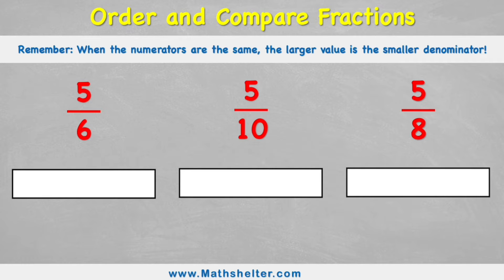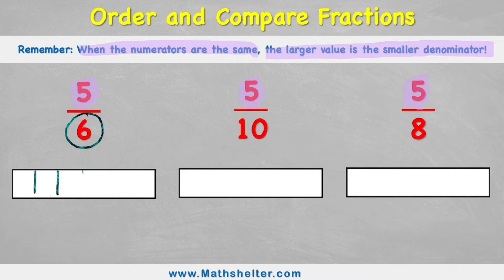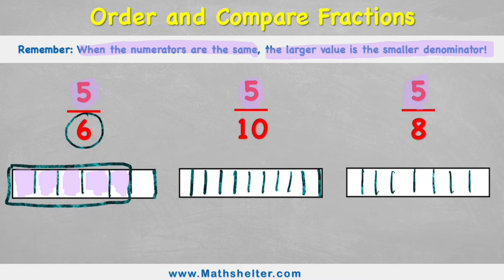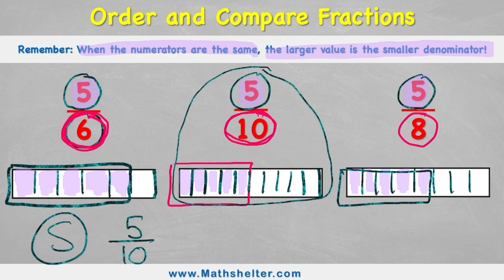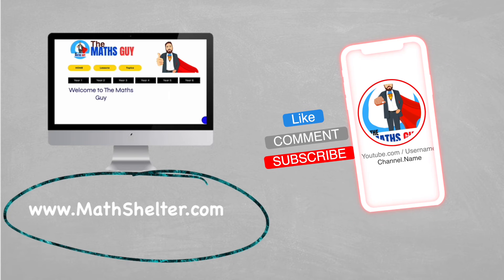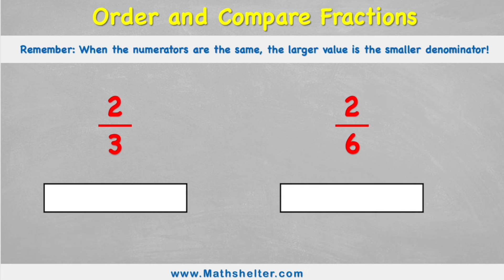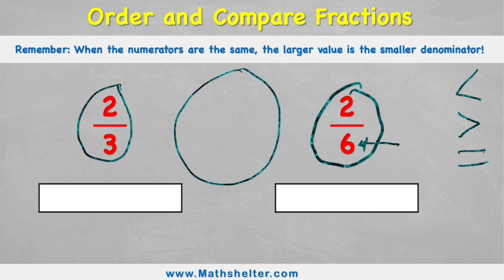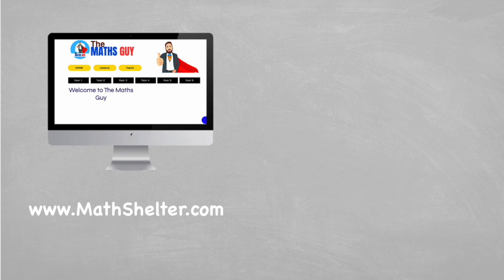How to QUICKLY order and compare FRACTIONS with the same NUMERATOR!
In this Maths Video Lesson we will learn how to order and compare fractions which have the same numerator.

The first fact that we need to know for this lesson is 'what is the numerator!'

A fraction is a part of a whole, and we can represent that fraction with two numbers; a number on the top 'the numerator' and a number on the bottom 'the denominator'

The denominator (number on the bottom) shows us how many our 'whole' has been split into.

The numerator (number on the top) shows us how many of those equal pieces we are counting.

00:00 Intro
00:10 ordering fractions
04:12 comparing fractions
06:35 What to remember
06:57 Your turn